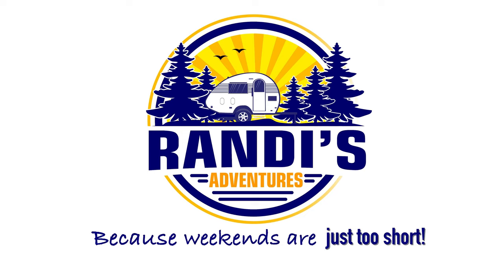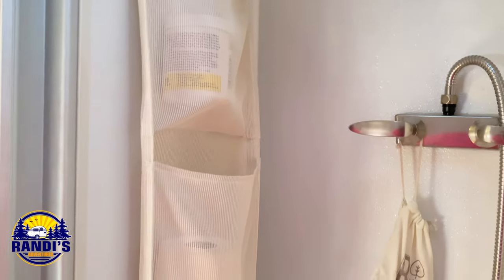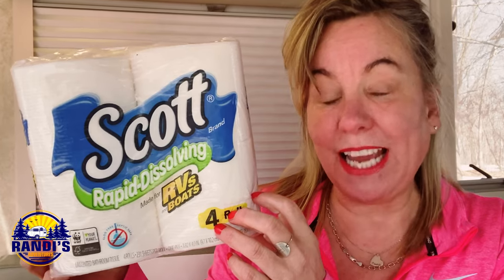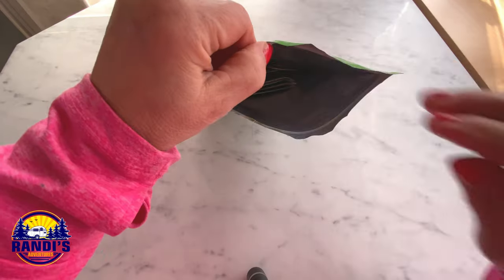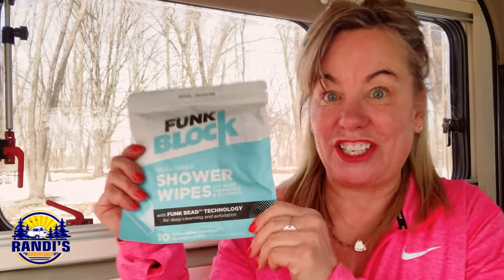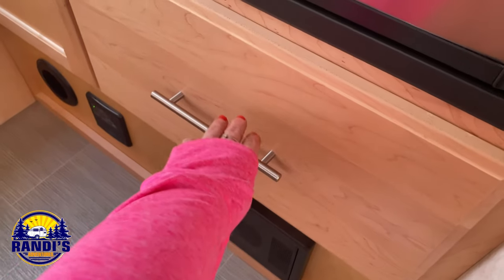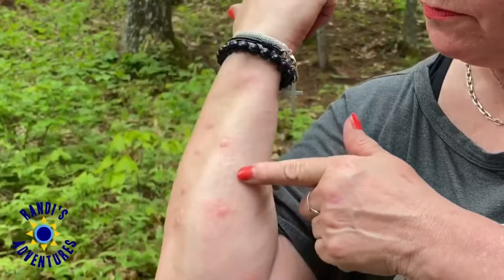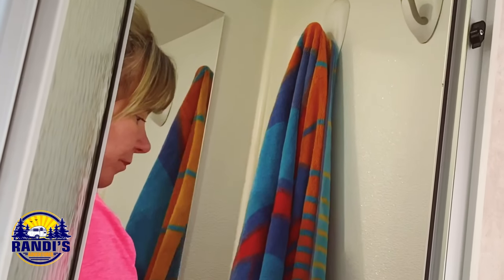How to Keep Your SMALL RV Bathroom ORGANIZED 😍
Don't hate your small RV bathroom! This is the ULTIMATE small RV camper bathroom organization, accessories, storage ideas, tips to keep your tiny space organized. ⬇️

My Little Guy Max bathroom is SMALL but I love it and you can love your SMALL RV Bathroom too with these RV bathroom essentials and hacks to make RV life easier.

➡️ Products in this Small RV Bathroom video:

Scott RV toilet paper
Happy Camper
Hello Cider
Funk Block shower wipes
Plastic bin
Ranger Ready
Shampoo rack
Command hooks

🖤 RANDI’S FAVORITE SMALL CAMPER THINGS LIST

🖤 🖤 It’s FREE and packed with goodies!

I love the outdoors, hiking, campfires, meeting fellow campers, exploring new campgrounds and my small travel trailer the Little Guy Max makes this happen. I also camp all 4 seasons and yes… that includes winter camping! I live in Minnesota and mostly camp at Minnesota and Wisconsin campgrounds.

❤ Randi

Small RV Bathroom Accessories and Tips
00:00 Small RV Camper Bathroom Intro
00:35 Wall Hanging Storage Rack
01:19 RV Safe toilet paper
01:57 How to eliminate RV bathroom odors
02:30 How to wash your face when RVing
02:15 How to shower without water when RVing
04:00 Small RV bathroom storage ideas
05:20 Small RV bathroom wall cuddy
05:34 How to use command hooks in a small RV bathroom